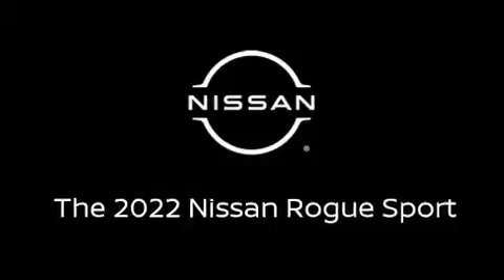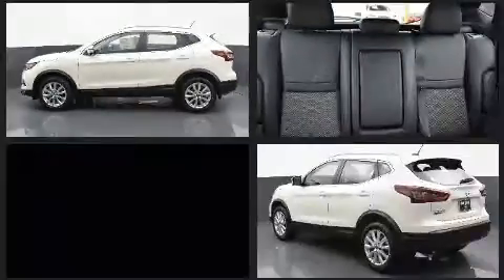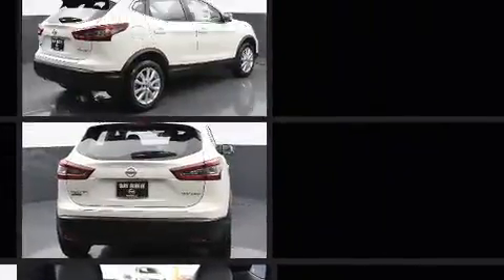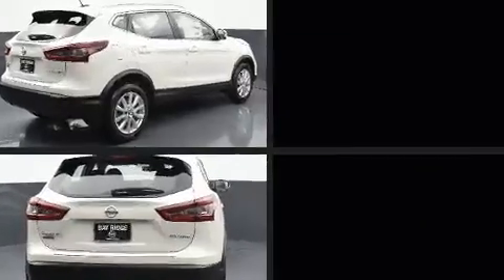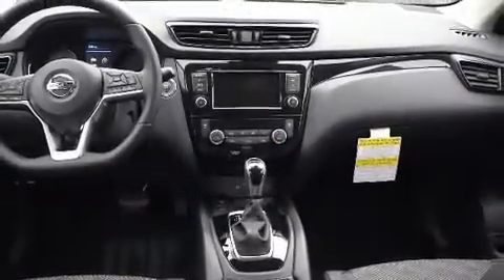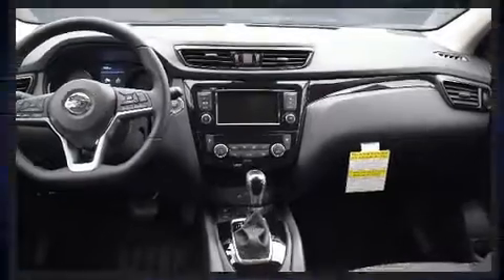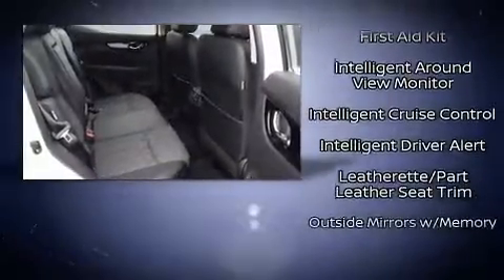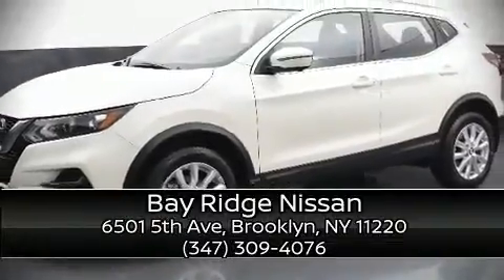2022 Nissan Rogue Sport SV in Brooklyn, NY 11220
You can expect a lot from the 2022 Nissan Rogue. Smooth gearshifts are achieved thanks to the efficient 4 cylinder engine, and for added security, dynamic Stability Control supplements the drivetrain. Top features include heated front seats, 1-touch window functionality, heated door mirrors, power windows, remote keyless entry, an overhead console, a roof rack, and air conditioning. Audio features include a CD player with MP3 capability, steering wheel mounted audio controls, and 6 speakers, enhancing the audio experience throughout the interior. Nissan also prioritized safety and security by including: head curtain airbags, front and rear side impact airbags, traction control, a panic alarm, and 4 wheel disc brakes with ABS. Brake assist technology provides extra pressure when applying the brakes. We know that you have high expectations, and we enjoy the challenge of meeting and exceeding them! Stop by our dealership or give us a call for more information.